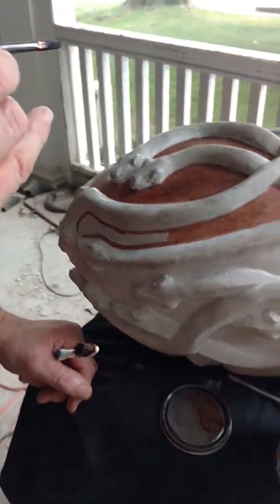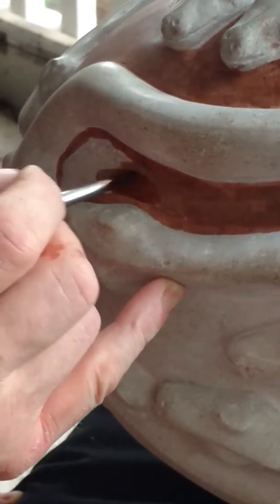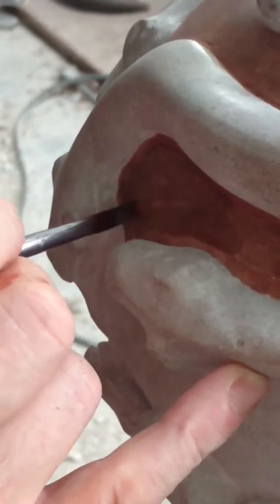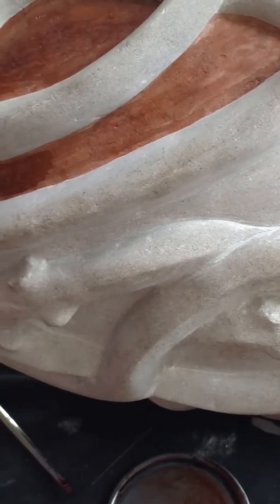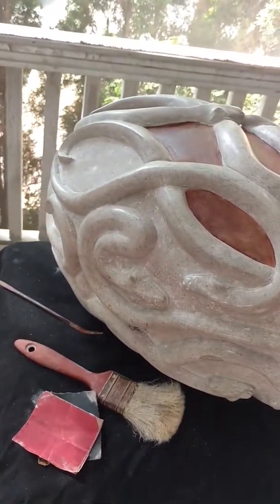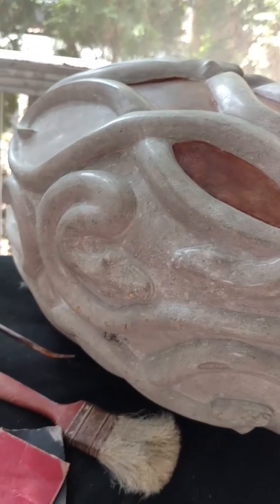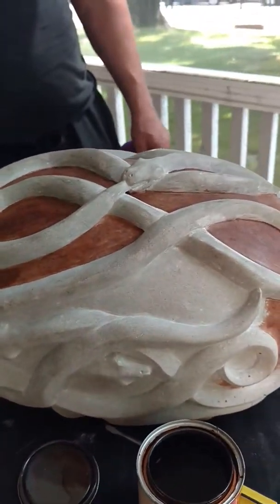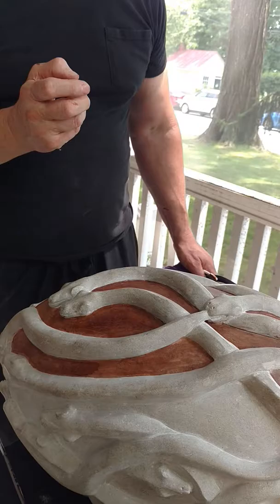Applying Elements of art to Sculpting!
Color and Contrast!